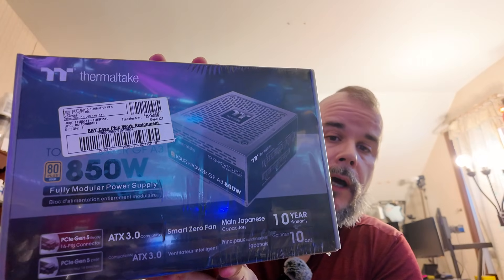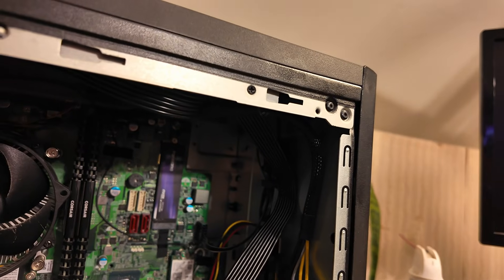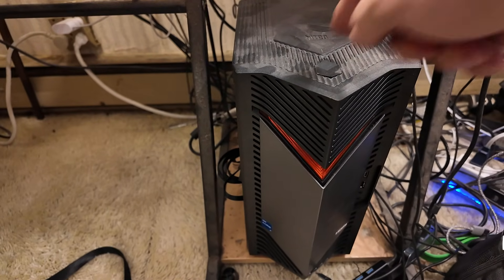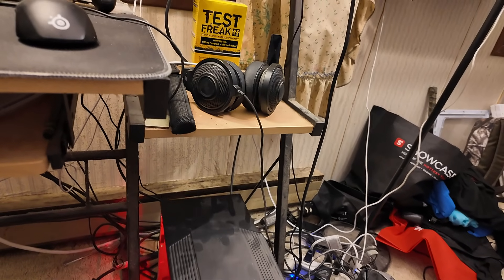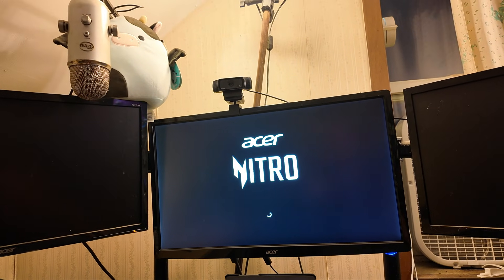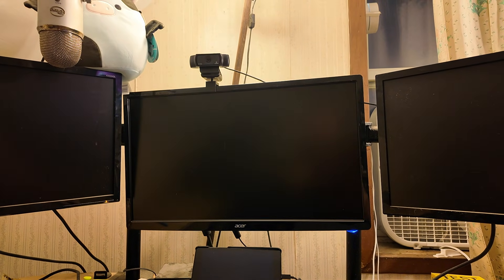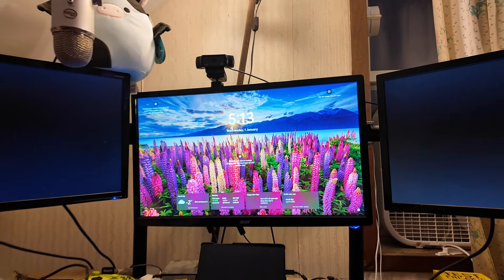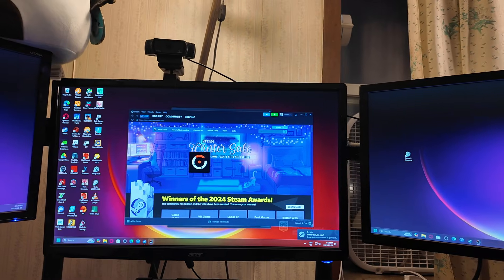Power Supply Upgrade - Acer Nitro N50 n50-650-eb14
Yes I know I screwed up the Thumbnail.  No I don't plan on fixing it.

Did you buy an Acer Nitro 50 and realized that it came with a puny power supply that can't handle anything bigger than the 4060 it came with.  Well I have a solution for you.  I upgraded the stock 500 watt power supply which uses a 6 pin to Motherboard connector with a Thermaltake 850watt PSU which supports new standards and newer video cards like the 4070/4080/4090.  Here is the link to the cable adapter you will need.